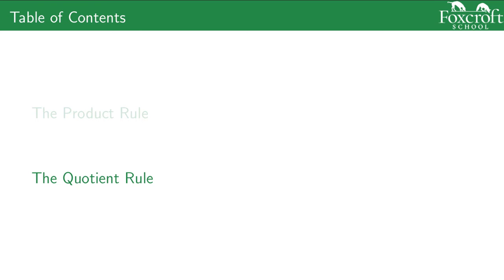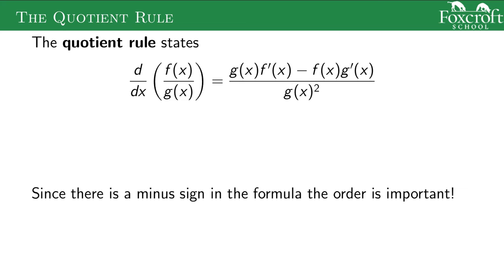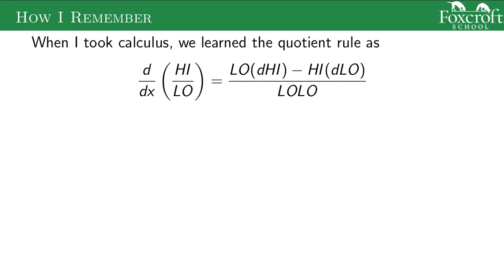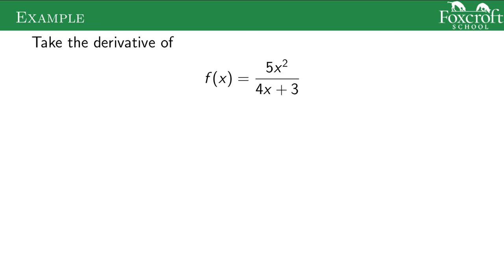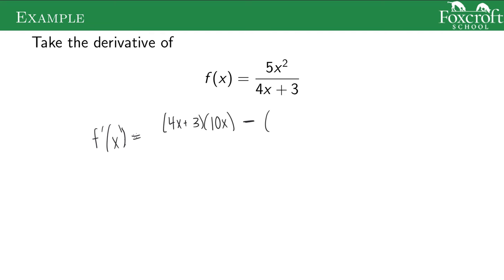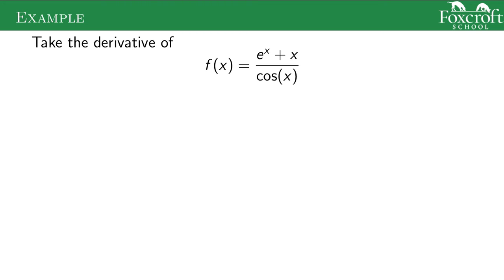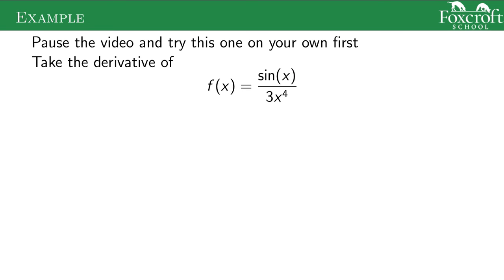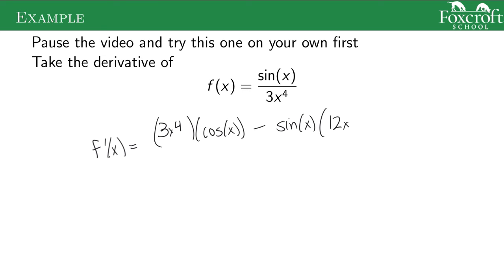The Quotient Rule